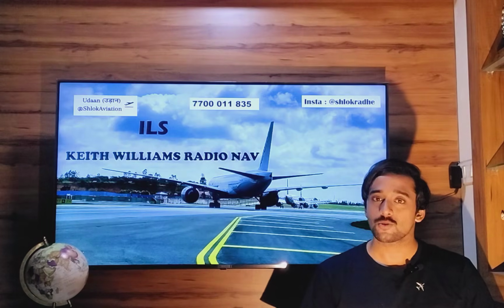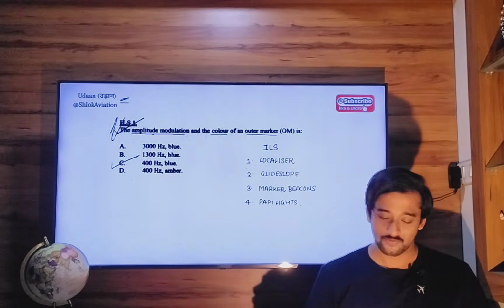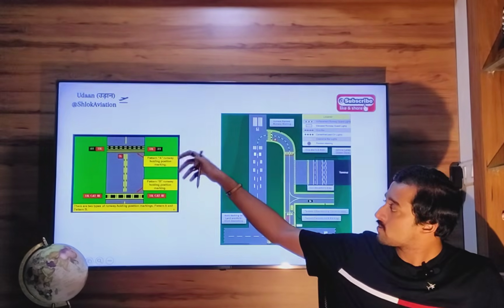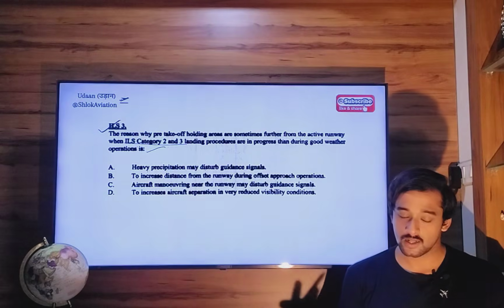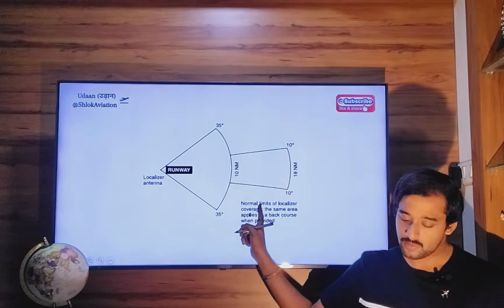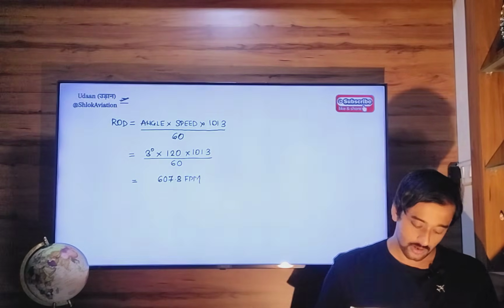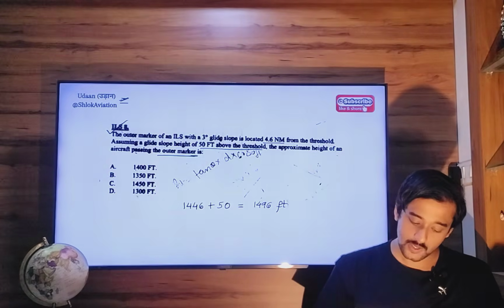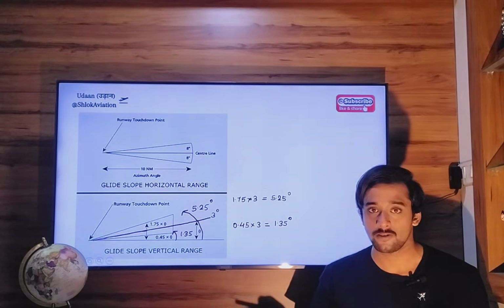ILS Solved Questions: Mastering the Approach with Keith Williams